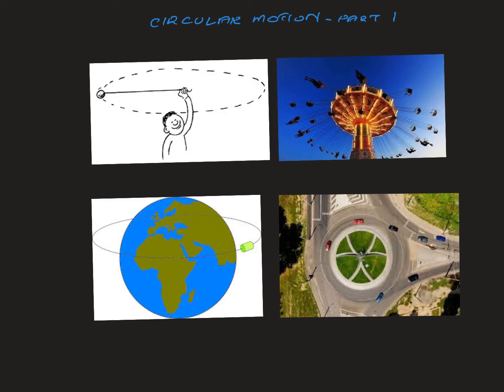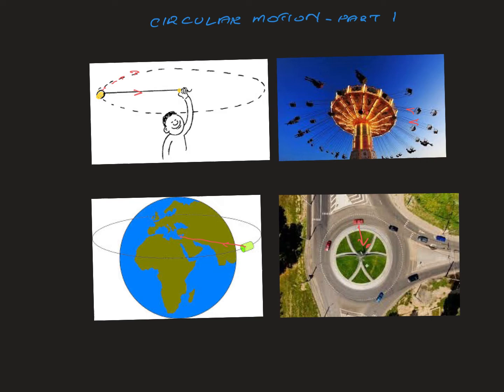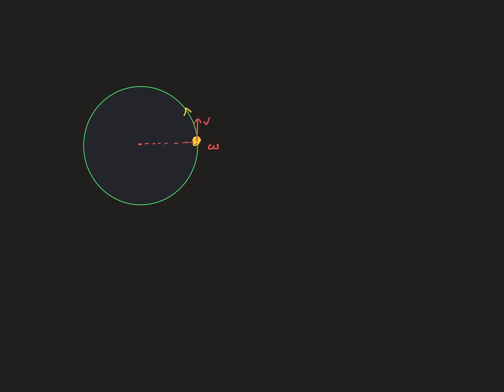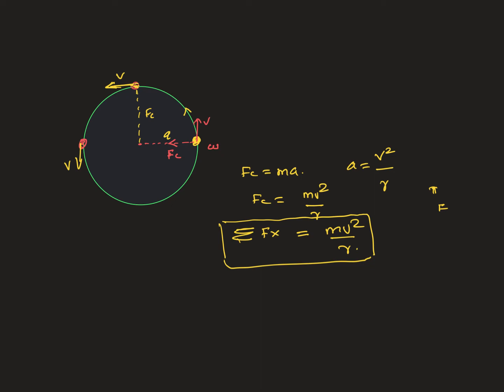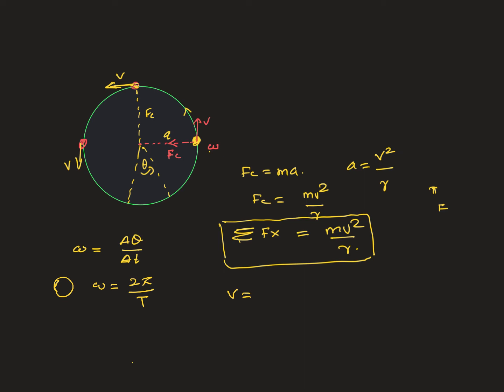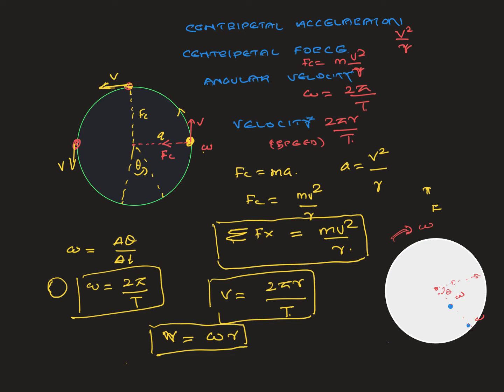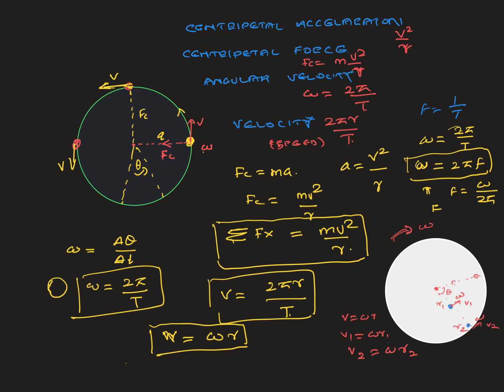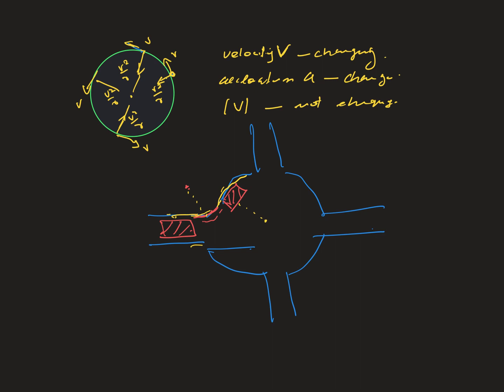Circular Motion Part 1 (Introduction)